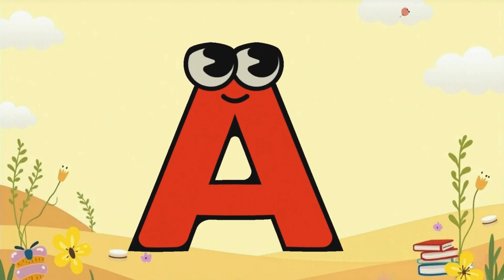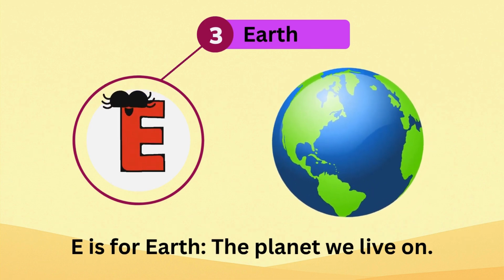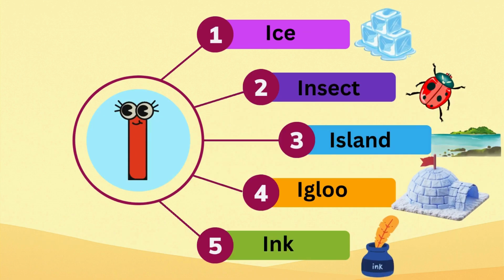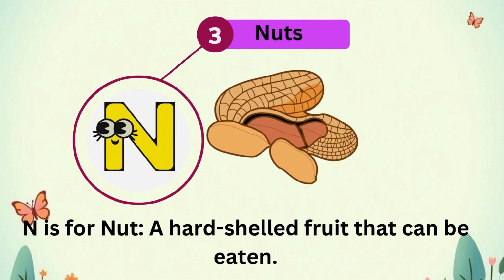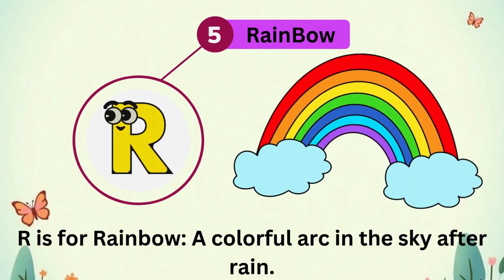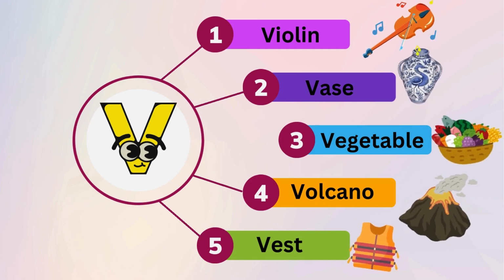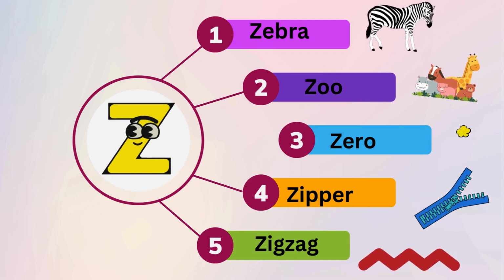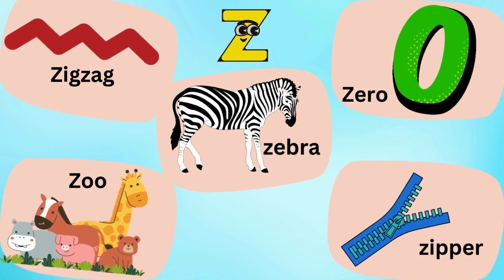130 Vocabulary Words with Pictures & Definitions | A to Z Alphabet for Kids | 26 Letters × 5 Words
🌟 Welcome to the Complete A-Z Alphabet Learning Adventure! 🌟
Help your child master the alphabet with this comprehensive educational video featuring:
✅ 130 carefully selected words (5 words per letter)
✅ Clear definitions for each word
✅ Example sentences to build understanding
✅ Colorful illustrations and engaging visuals
✅ Perfect for ages 3-8
What your child will learn:
📚 Letter recognition and phonics
📚 Vocabulary building
📚 Word-to-image association
📚 Sentence structure basics
📚 Reading readiness skills
Perfect for:

Homeschooling families
Preschool and kindergarten preparation
ESL/English language learners
Reading skill development
Screen time that educates!